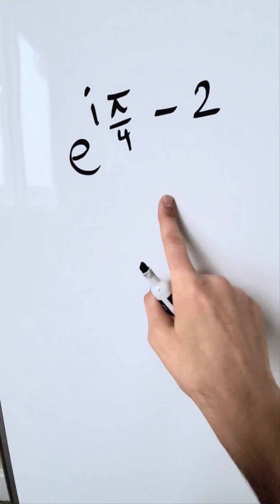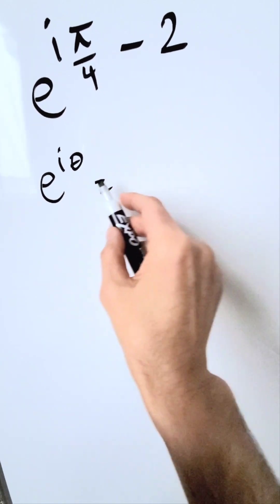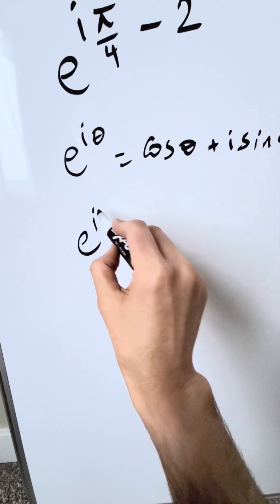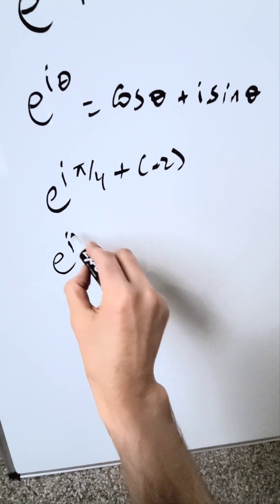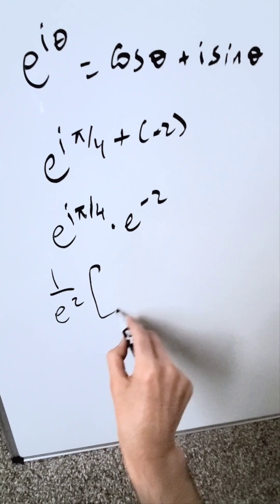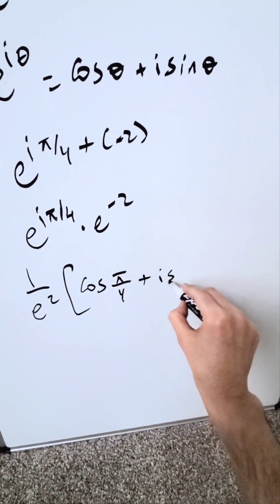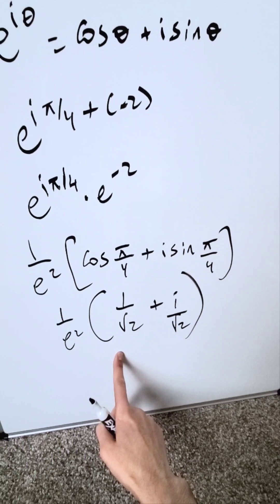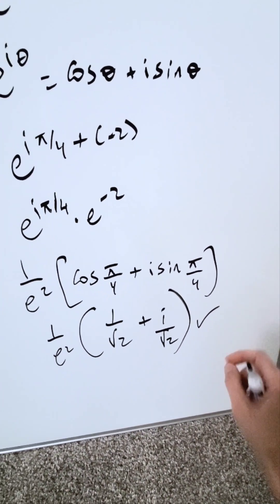A Precalculus question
Final answer was not rationalized for the square root in the denominator.